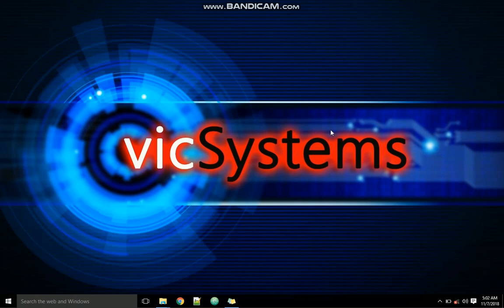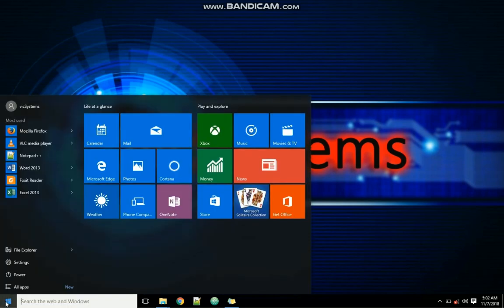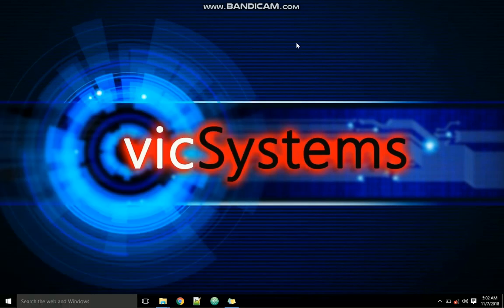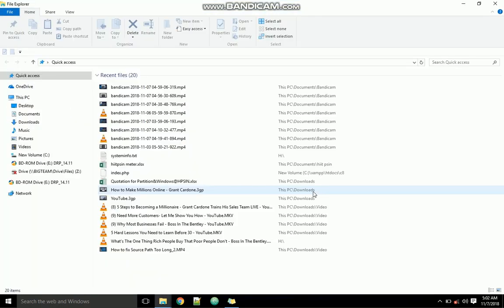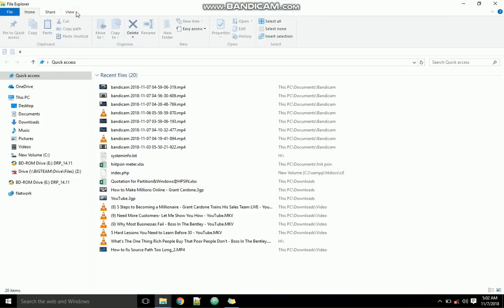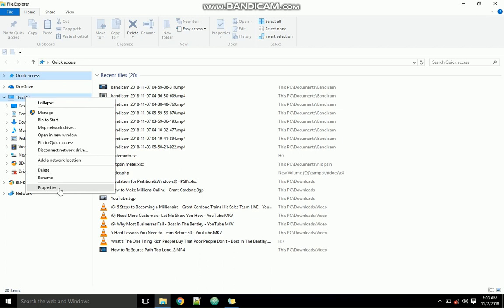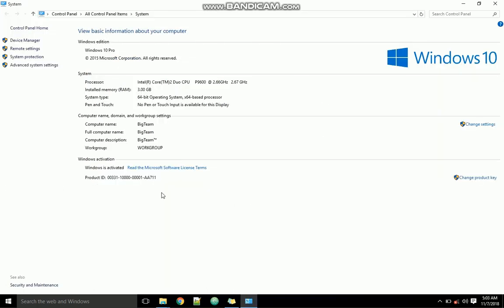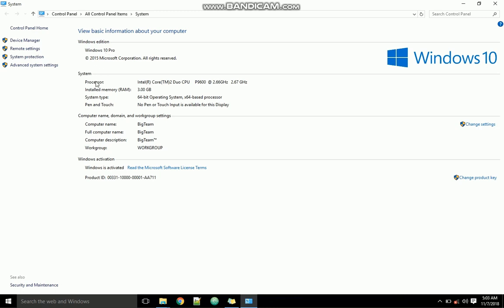How to quickly find Basic information of any windows PC.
This is a very description on how to navigate and get important system information on any windows machine and actually look cool while doing this. ...Special dedication to (69)